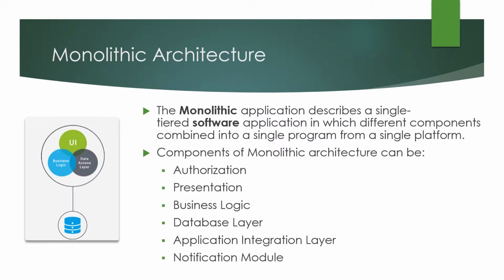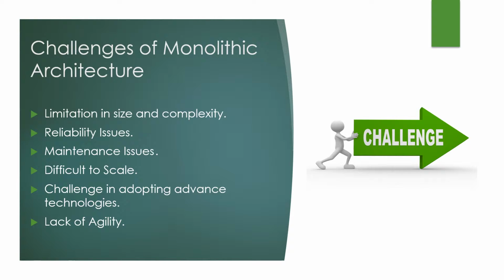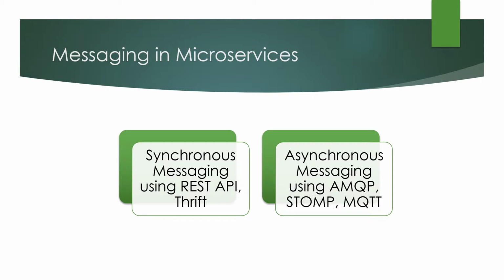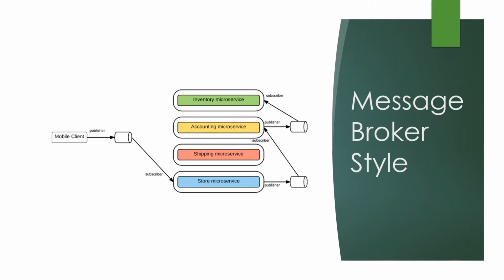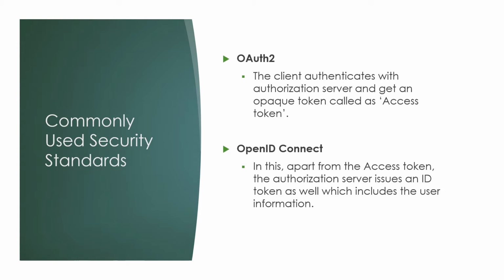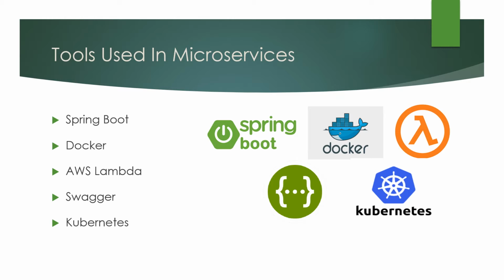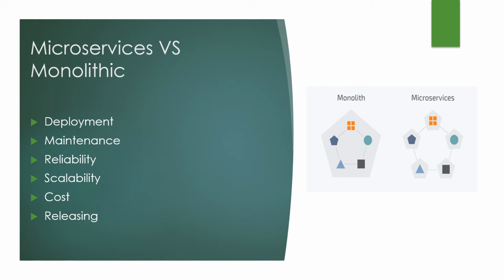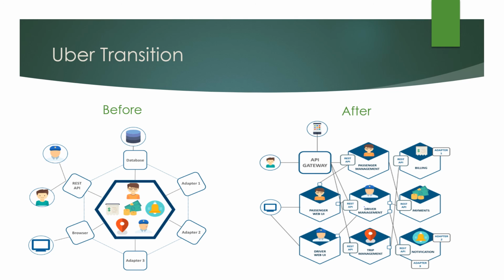CIS 665 - Microservices and Web Applications (Team 121)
Presented by,
Megh Mihirbhai Talati
Sneha Mohan Mannarath
Sangeeta Bhattacharjee